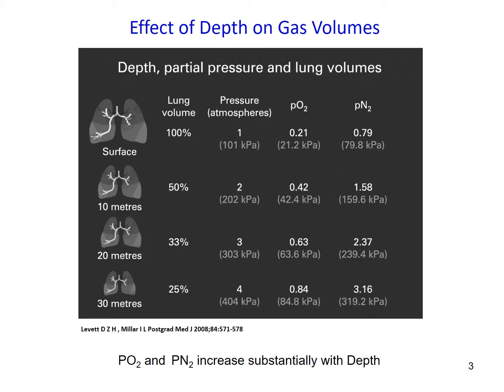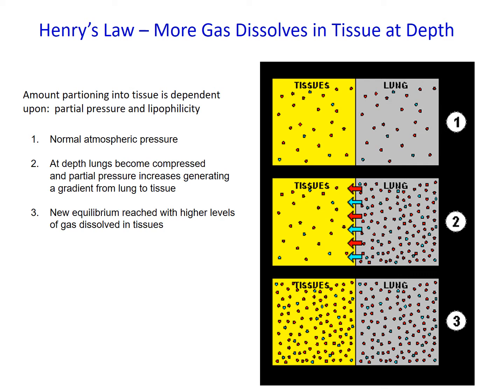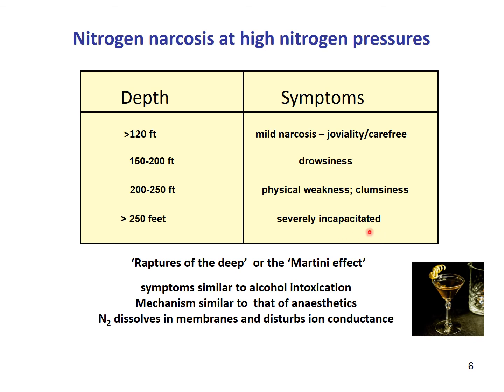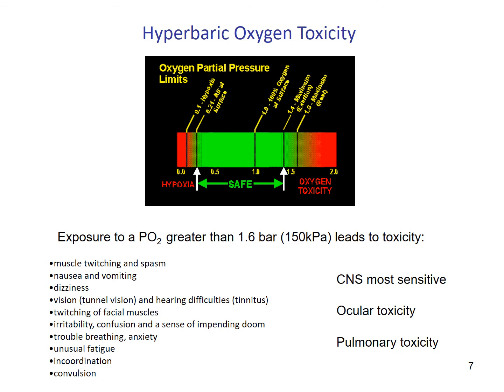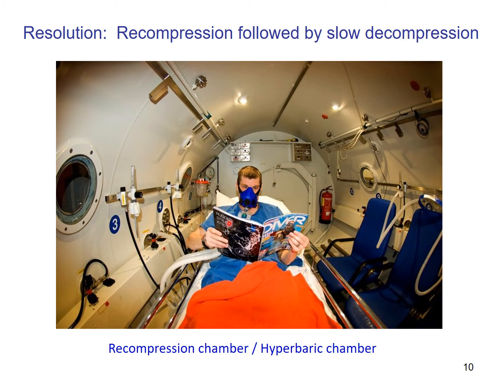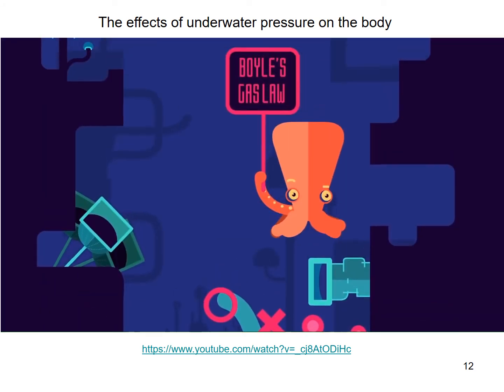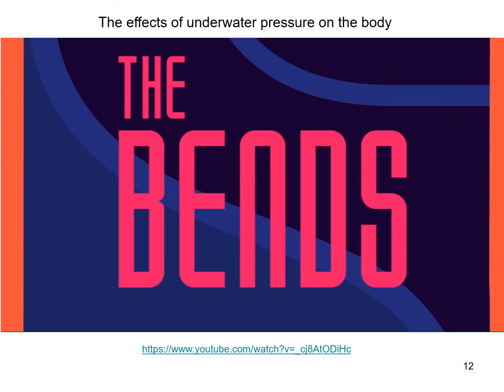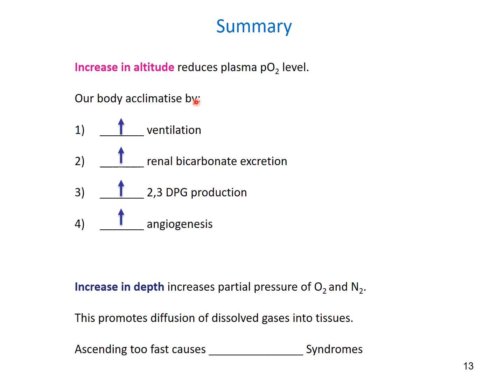Physiology (BMN1007) L17: Adaptations to depth